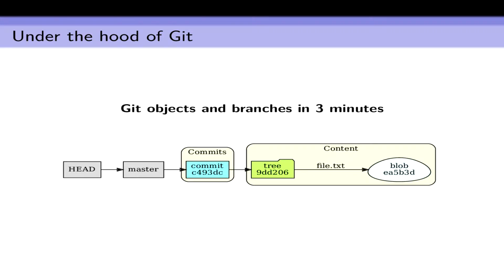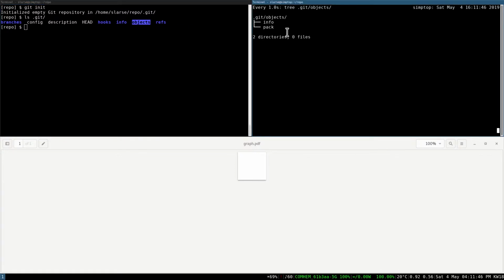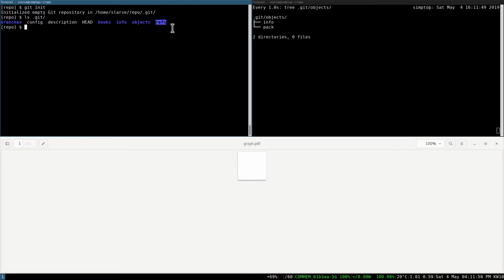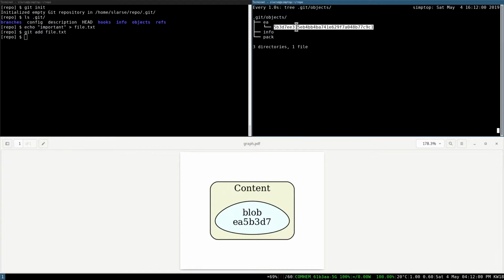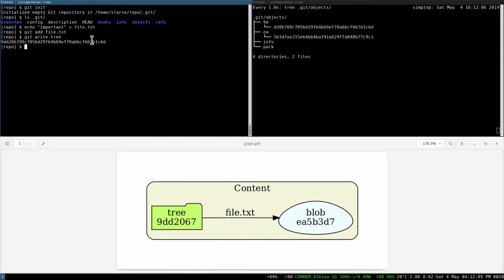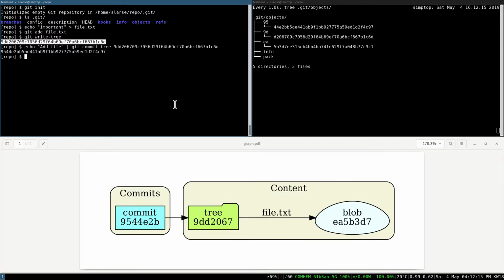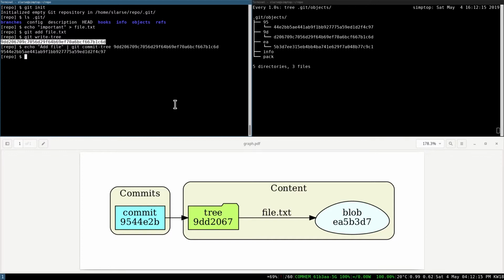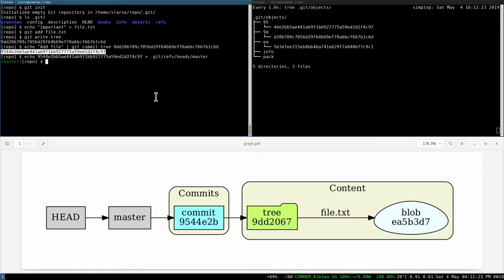Under the hood of Git - Objects and branches in 3 minutes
Screencast explaining some of the mechanics that lie beneath Git's version control. Produced for the course DD2482 DevOps and Automated Testing at KTH. There was a 3 minute time limit for the screencast, which is why it is so brief.

There was a lot more worth saying here, so given the time, I may revisit the subject with a more elaborate video in the future.